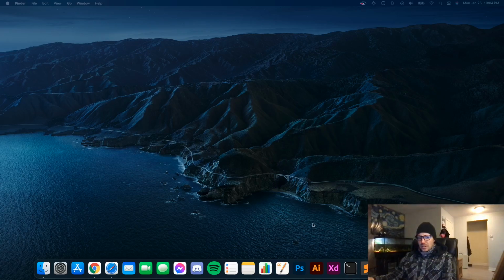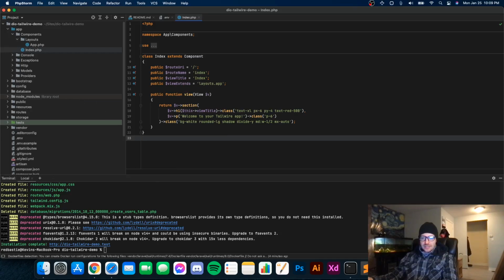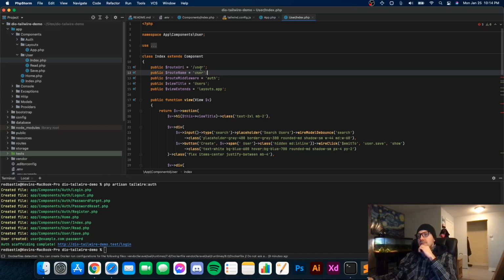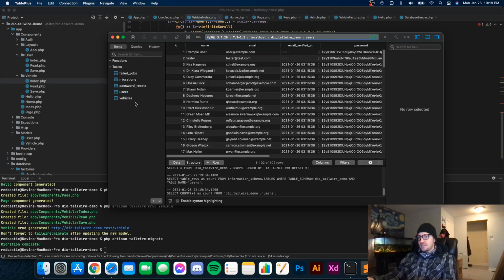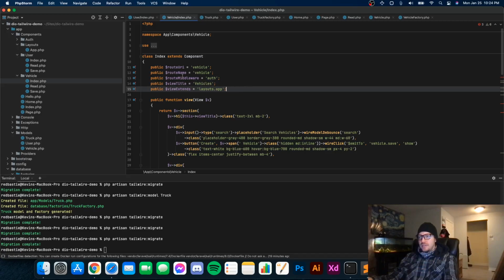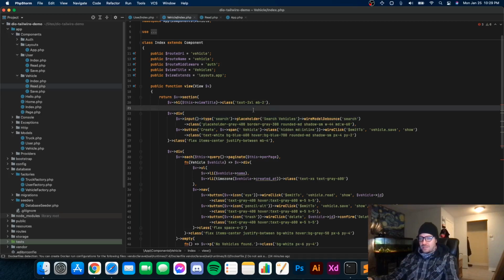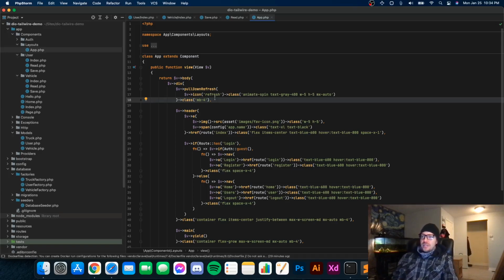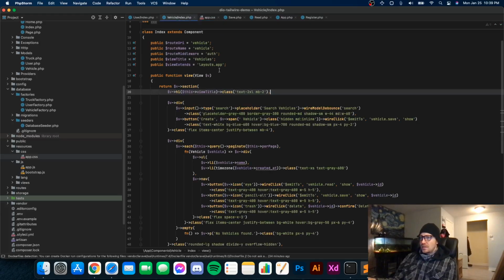Tailwire Demo: Build web apps without writing HTML, CSS, or JavaScript! Laravel Livewire & Tailwind.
This video demonstrates how to install and use my new Laravel package, Tailwire. Tailwire allows you to build web apps without having to write HTML, CSS, or JavaScript! Powered by Laravel Livewire and Tailwind.